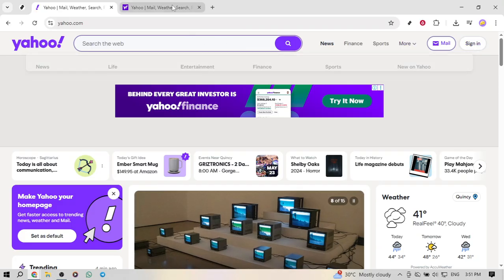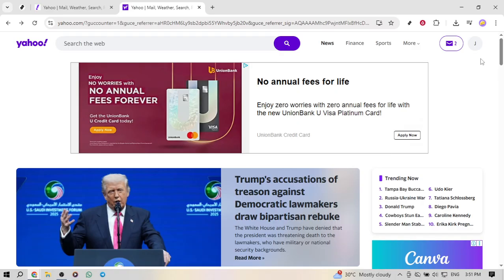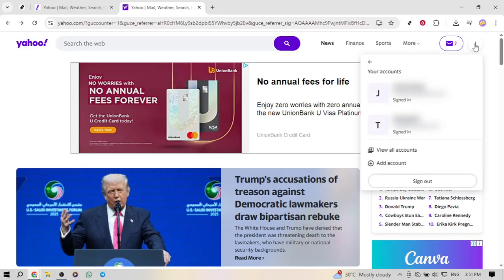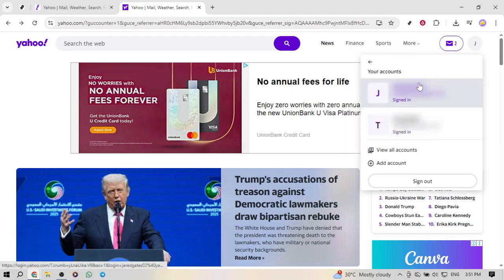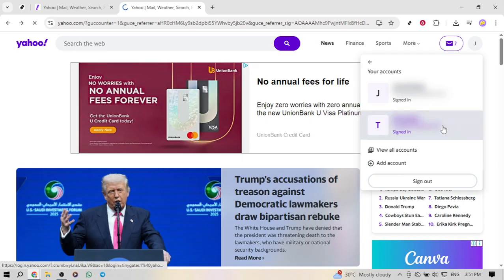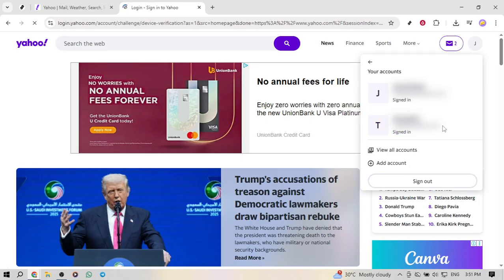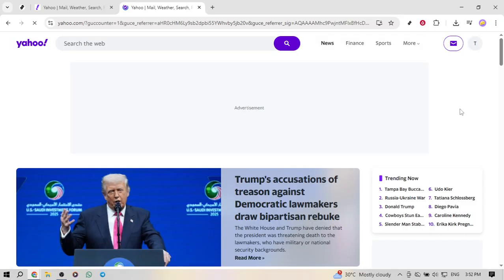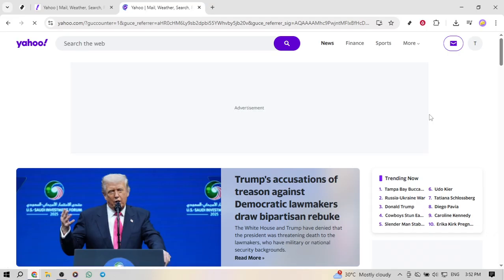How to Switch Between Multiple Accounts in Yahoo Mail 2026 (QUICK GUIDE)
Learn how to switch between multiple accounts in Yahoo Mail step by step. This tutorial shows you how to add, manage, and easily switch between different Yahoo Mail accounts — without logging out each time.

You’ll see how to link multiple Yahoo accounts in the Yahoo Mail app and desktop version, how to view all inboxes in one place, and how to remove an account when needed. Perfect for users managing personal and work emails together.

What you’ll learn:

How to switch between multiple Yahoo Mail accounts

How to add or remove Yahoo accounts in the app

How to manage several inboxes in Yahoo Mail

How to stay signed in to multiple accounts safely

This guide works for both Android and iPhone users and is updated for the latest Yahoo Mail